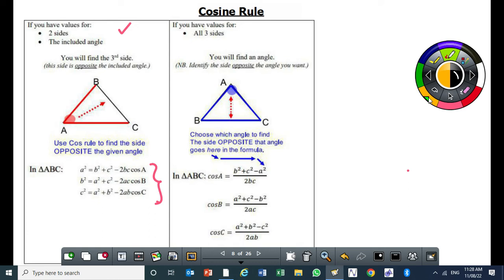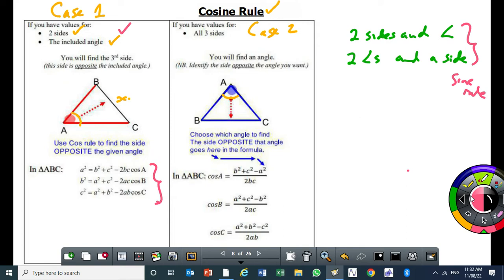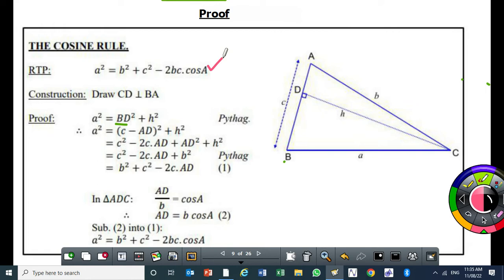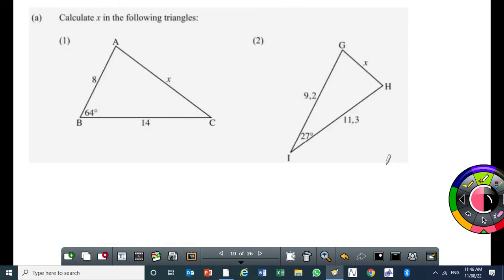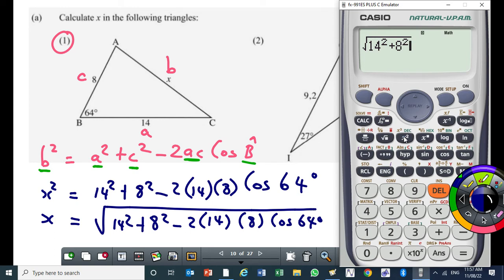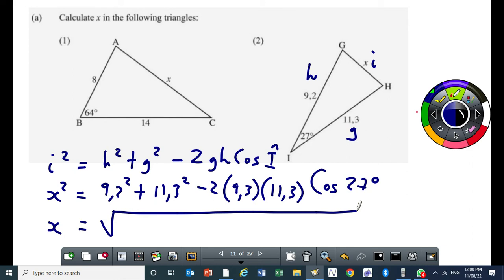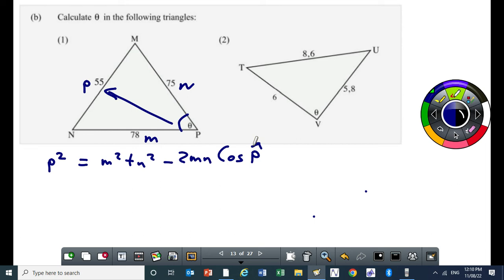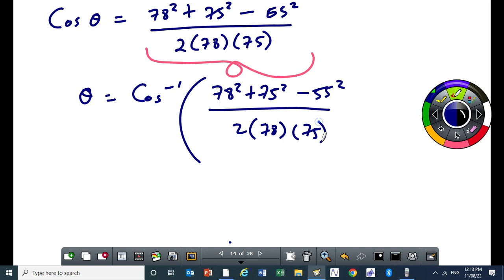Area, sine and cosine rules Part 4